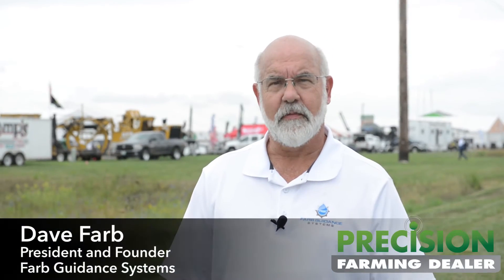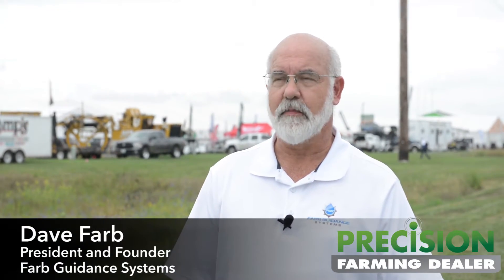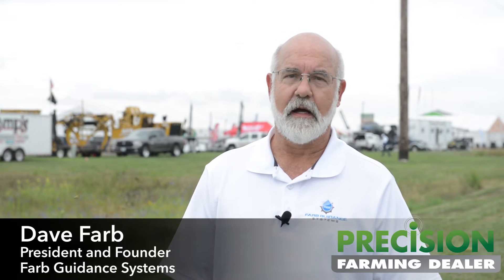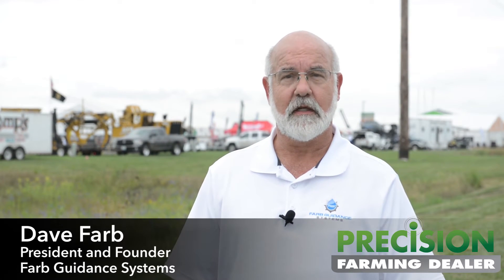Farb Guidance Systems Inc. Introduces Driverless Tractor Technology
Precision Farming Dealer editors met up with Dave Farb, President and Founder of Farb Guidance Systems, at the Farm Progress Show in Boone, Iowato talk about driverless tractors.